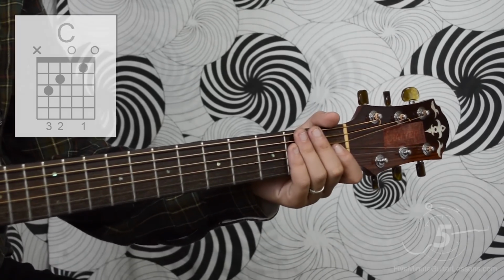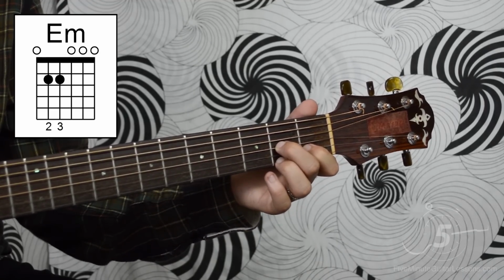How To Play "Crazy" by Willie Nelson/Patsy Cline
Now you can learn everything you need to be able to strum along with your favorite songs with our new eBook, "Strumming & Rhythm Guitar."  It's free to our subscribers and is loaded with tons of video and audio examples.

Chords - 0:33
Verse (Downstrokes Only) - 1:40
Strumming Pattern - 2:49
Verse (with Pattern) - 3:04
Bridge - 4:07
Final Verse - 6:23